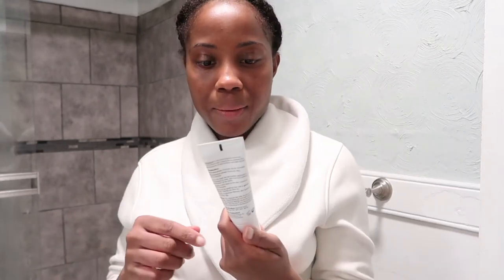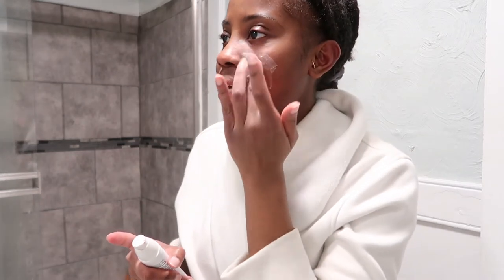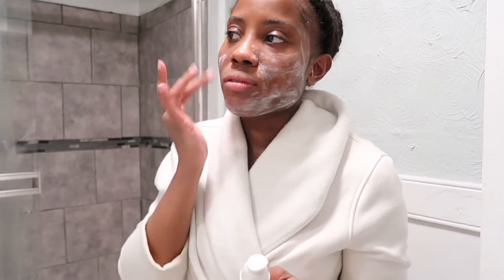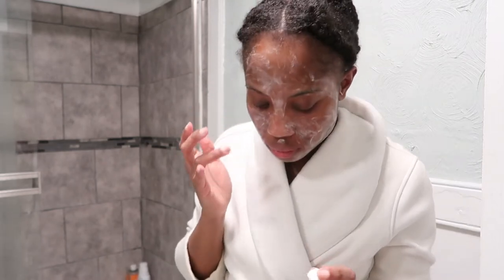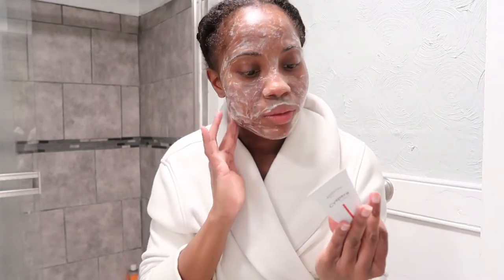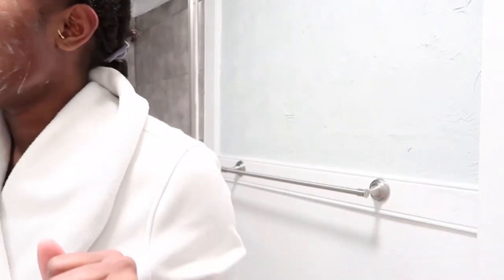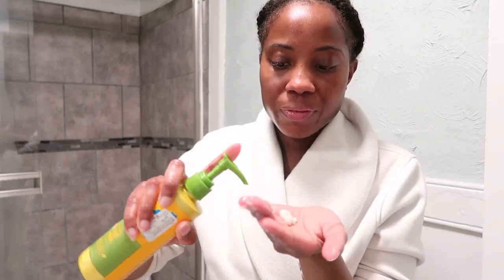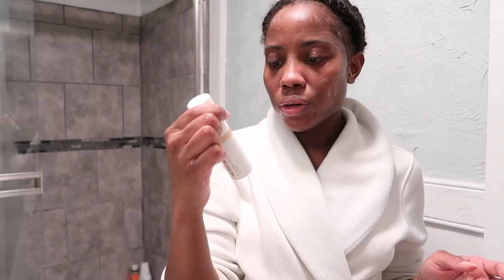My Skincare Routine using Cyspera Cysteamine and The Musely Spot Cream!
In another skincare rant video, I'm showing you all how I used the cyspera intensive pigment corrector cysteamine along with the musley spot cream in the erase formula to even out my skin tone. I'm laughing at how much of the cysteamine product I am using, definitely using too much but hey! What do you LOVE most about your high maintenance skin?! lol no skin slander here!

Info on products used/mentioned

AHAs are primarily used to exfoliate your skin. In fact, this is the foundation for all of the other benefits AHAs offer. Exfoliation refers to a process where the skin cells on the surface shed off. This helps remove dead skin cells but also makes way for new skin cell generation.

Although BHAs (like AHAs) have benefits for all skin types (hydrating, making fine lines and wrinkles less visible and improving firmness, skin tone and texture), they are particularly suitable for people with normal to oily skin, congested or enlarged pores, acne-prone skin and signs of skin aging.

Cysteamine cream is a skin-lightening agent used in the treatment of hyperpigmentation disorders such as melasma, postinflammatory hyperpigmentation and lentigines. It has also been used to lighten skin color overall.

Hydrocortisone cream is used to treat redness, swelling, itching, and discomfort of various skin conditions. Hydrocortisone is in a class of medications called corticosteroids. It works by activating natural substances in the skin to reduce swelling, redness, and itching.

Hydroquinone is used to lighten the dark patches of skin (also called hyperpigmentation, melasma, "liver spots," "age spots," freckles) caused by pregnancy, birth control pills, hormone medicine, or injury to the skin. This medicine works by blocking the process in the skin that leads to discoloration.

Kojic's acid primary use — and benefit — is to lighten visible sun damage, age spots, or scars. This can result in an anti-aging effect on the skin. In addition to skin-lightening effects, kojic acid also contains some antimicrobial properties.

Niacinamide supports the skin barrier (the outer surface of skin), increases its resiliency, and improves texture by making pores look smaller. It also helps balance oil production, and it's good for all skin types.

Pycnogenol significantly improves hydration and elasticity of skin. These effects were most pronounced in women presenting with dry skin conditions prior to the start of supplementation.

Retinoids reduce fine lines and wrinkles by increasing the production of collagen. They also stimulate the production of new blood vessels in the skin, which improves skin color. Additional benefits include fading age spots and softening rough patches of skin.

Rosehip oil is loaded with skin-nourishing vitamins and essential fatty acids. It also contains phenols that have been shown to have antiviral, antibacterial, and antifungal properties. Rosehip oil is often used as a carrier oil for essential oils which are too intense to put on your skin directly.